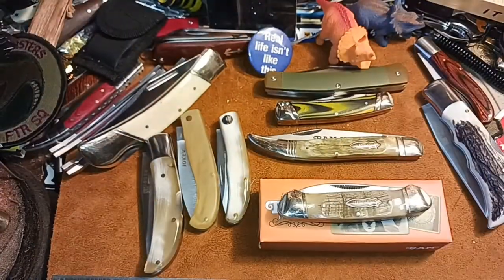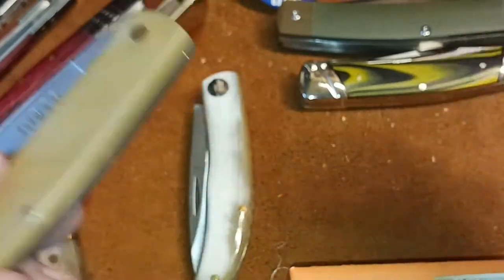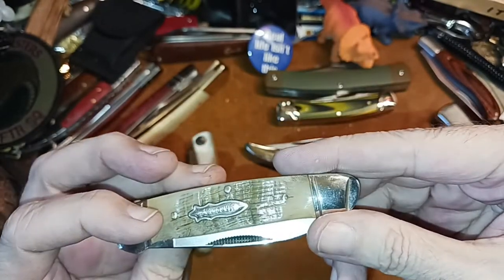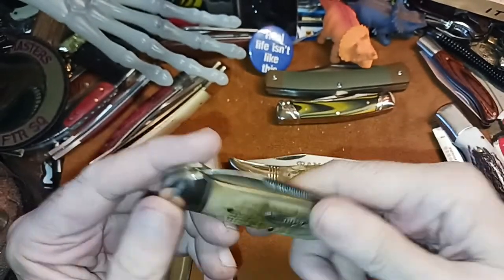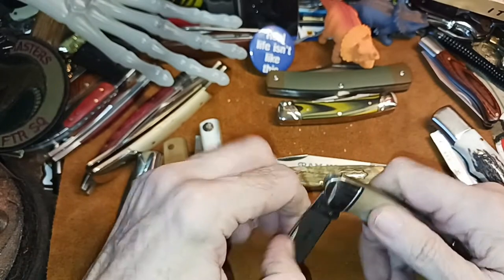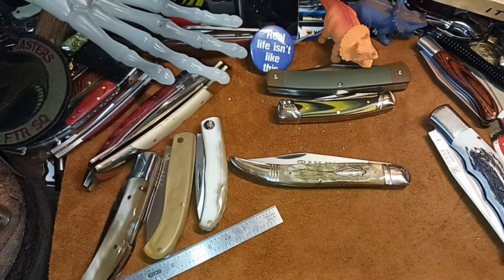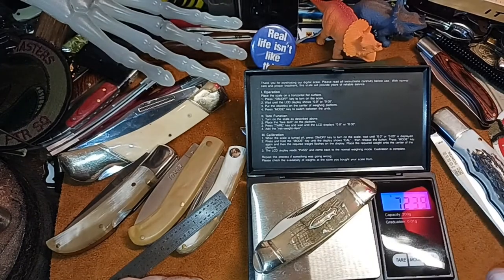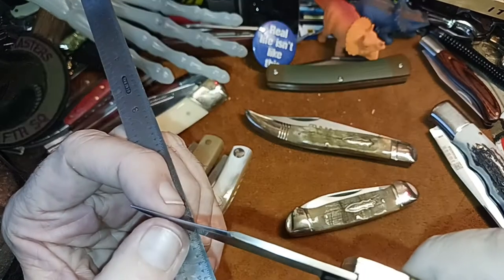(810) Marbles Ram's Horn Canoe MR360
I take a look at the Marbles Rams 🐏 Horn Canoe sent to me by Toby and family 👪 ❤️.  I compare it to another Marbles Ram 🐏 Horn knife I have, the large toothpick.